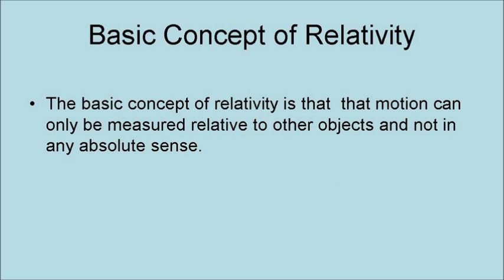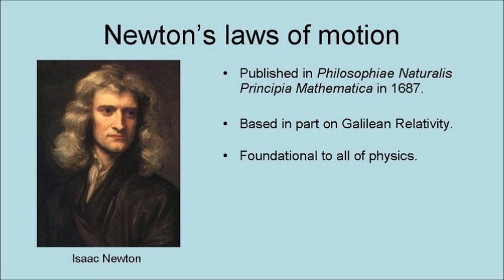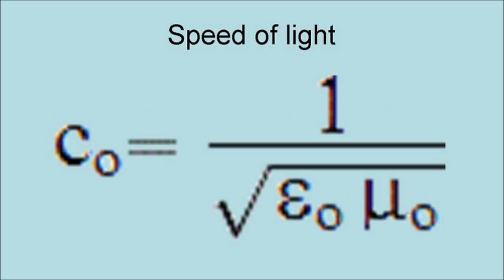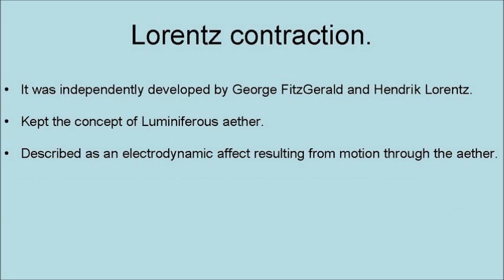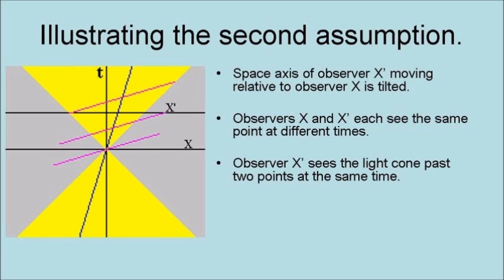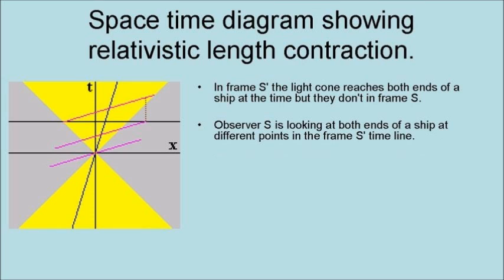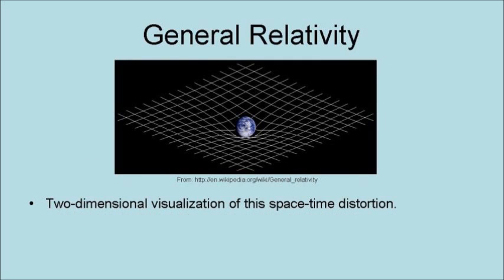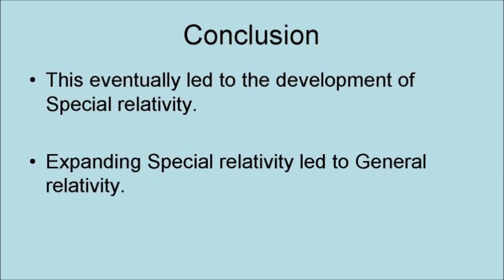Basic Relativity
This video is an introductory discussion of relativity theory in physics.